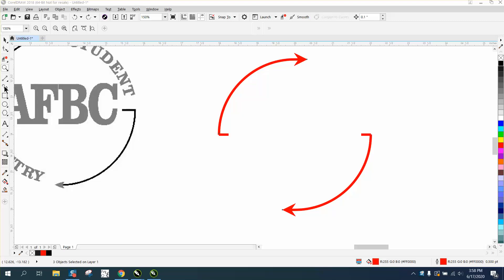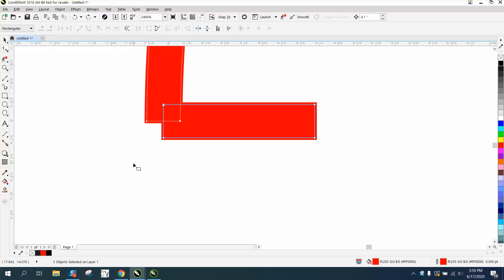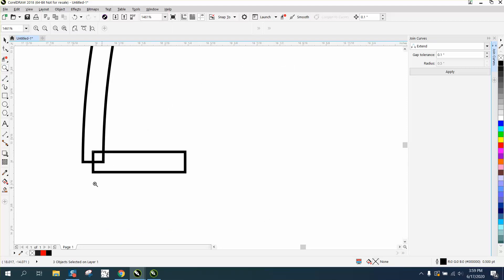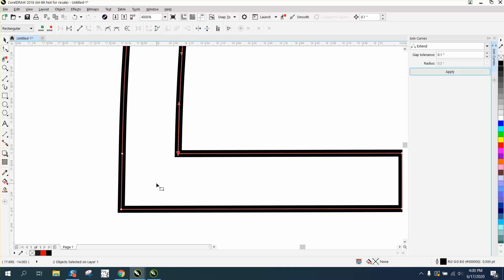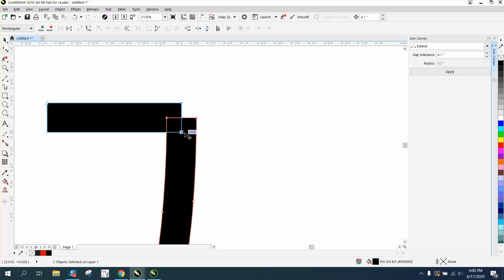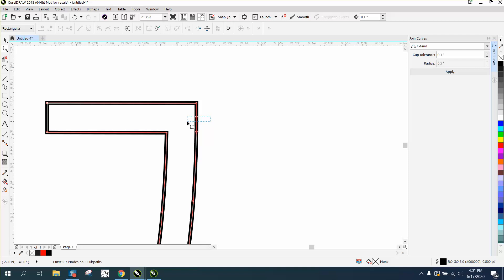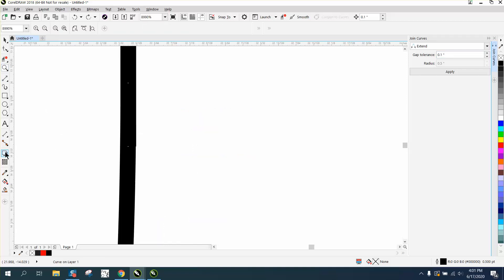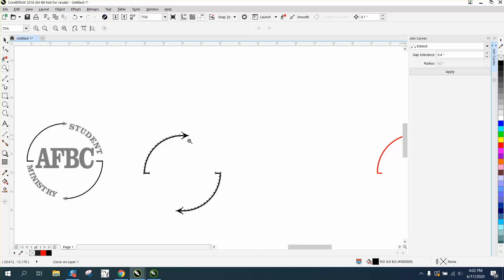Corel Draw Tips & Tricks Line with Arrow ends Part 2